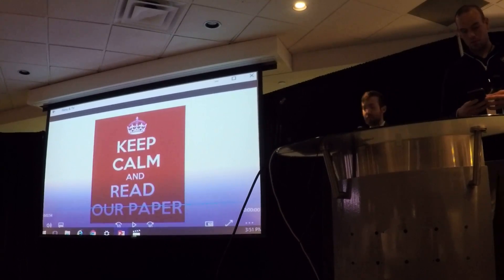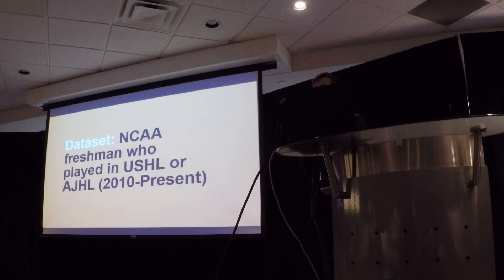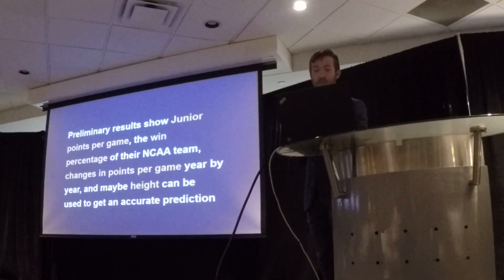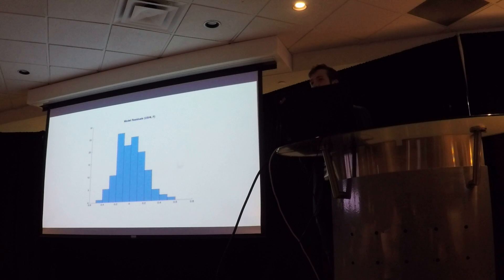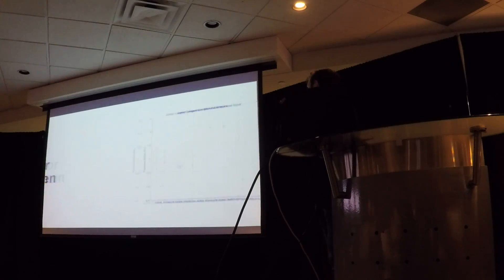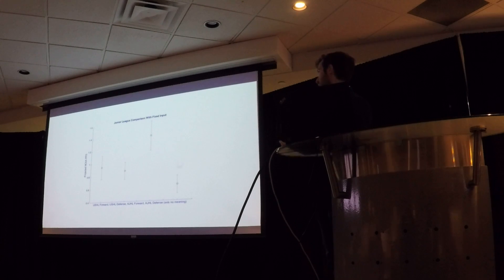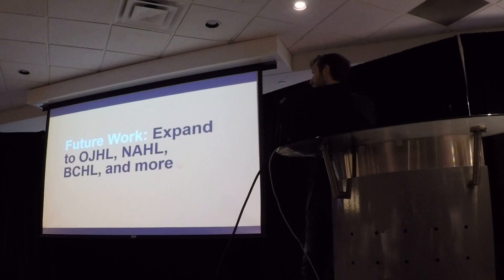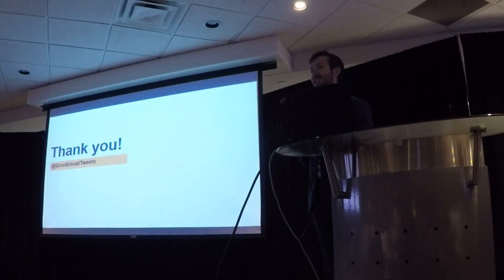VanHAC 2018 [Lightning] - Robert Amzier - NCAA Stats